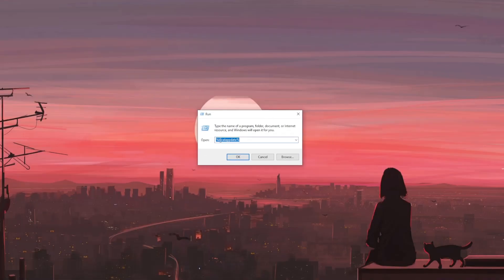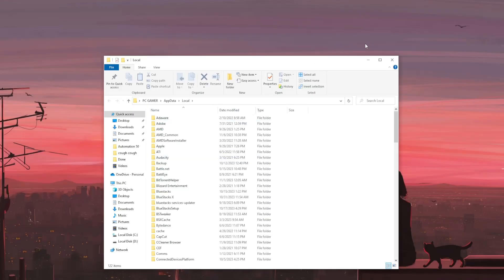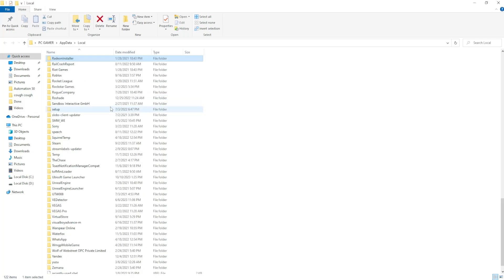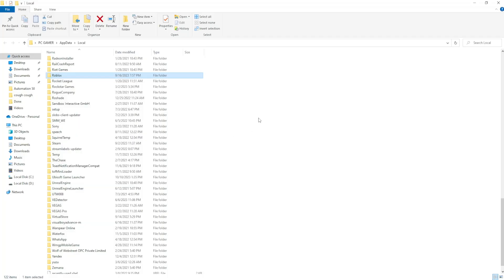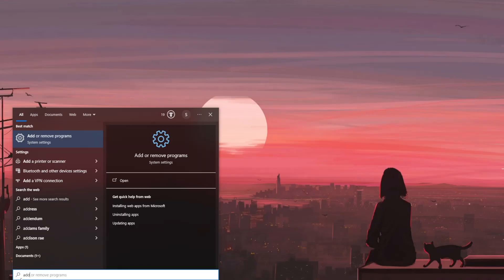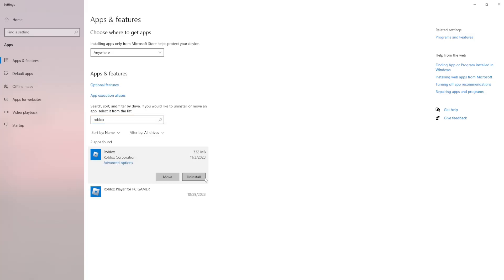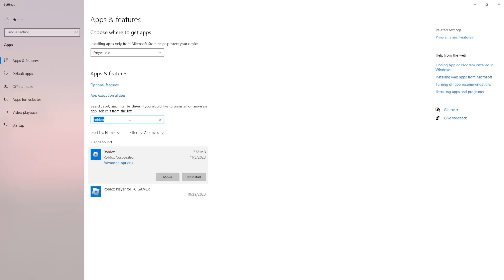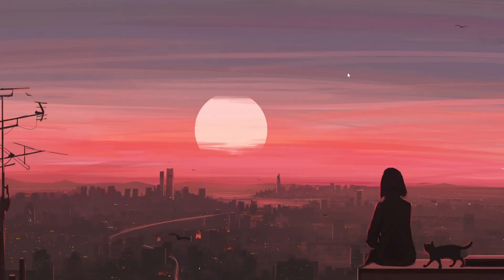How To Fix Roblox Error Code: 0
In this video I show you how to fix Roblox Error Code: 0. If you get this error message saying that an error was encountered during authentication on Roblox then this is the tutorial for you.